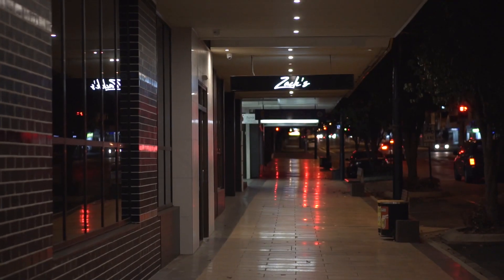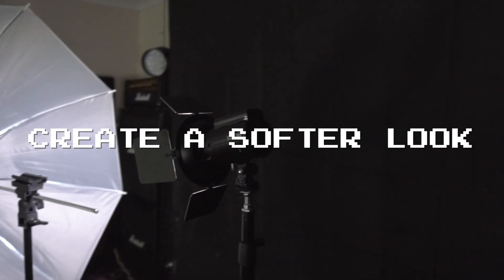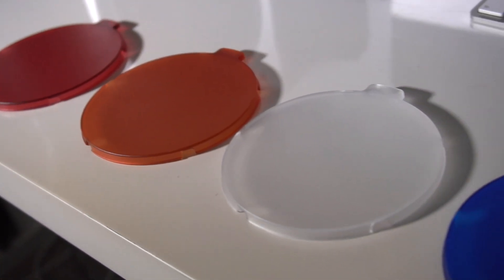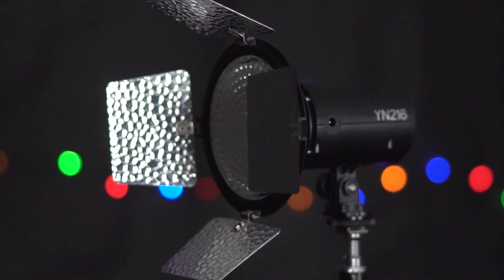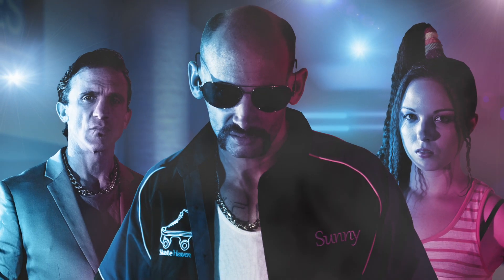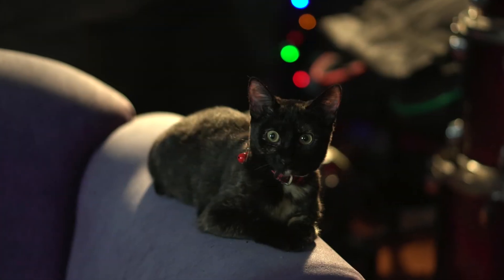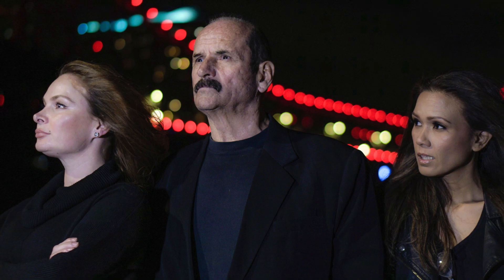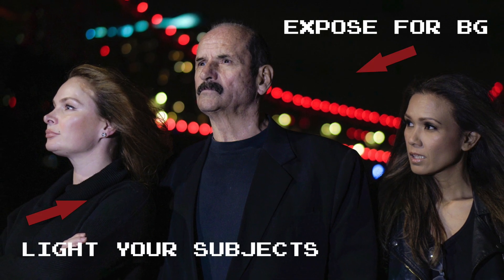NIGHT PHOTOGRAPHY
A basic tutorial on how to get the most out of your images and videos on night shoots.